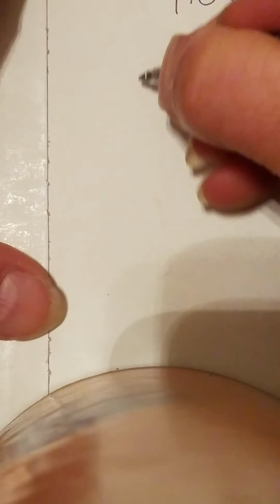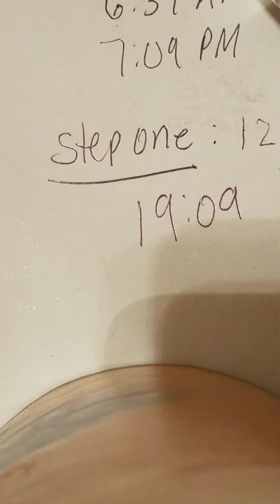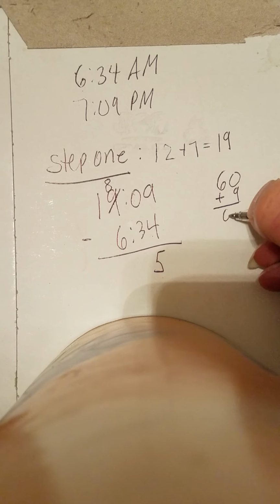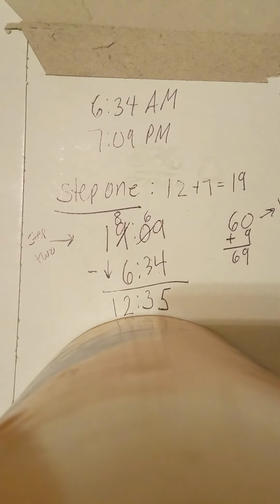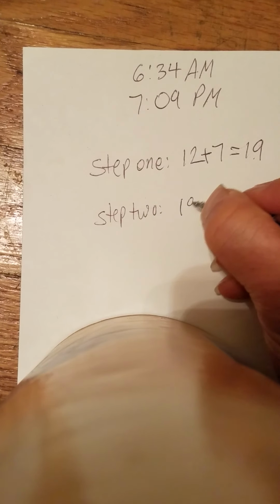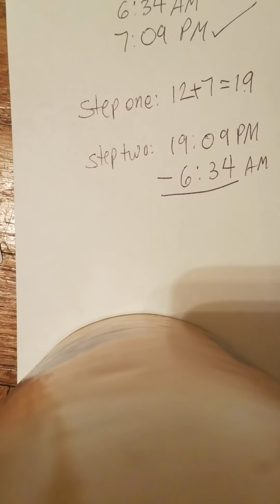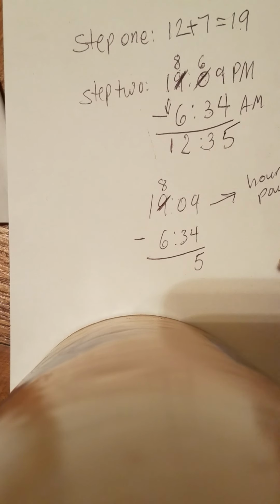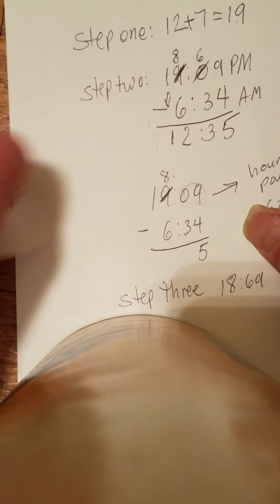SOLVE SUNRISE/SUNSET AND HOW TO USE AN HOUR OF POWER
education for kids